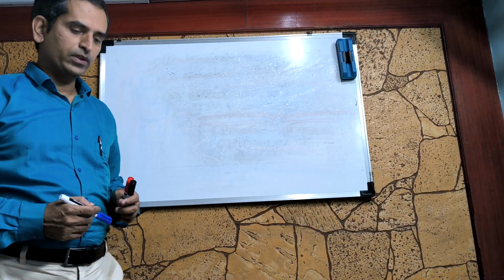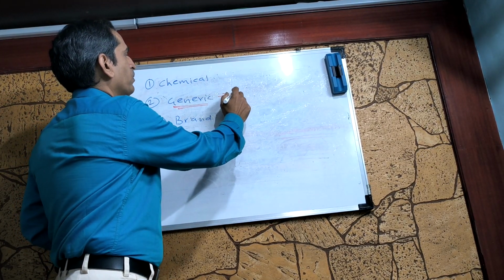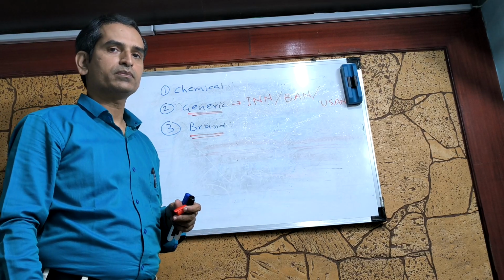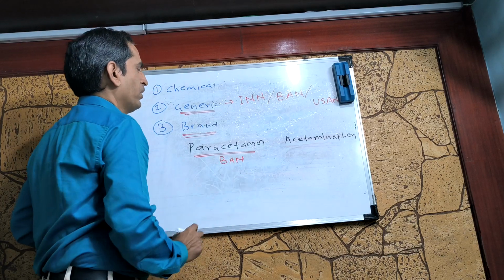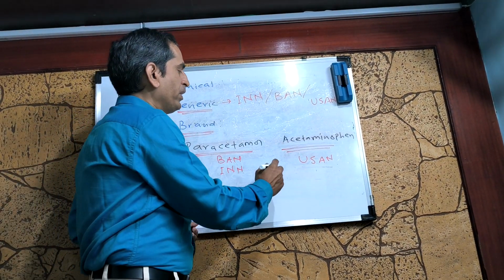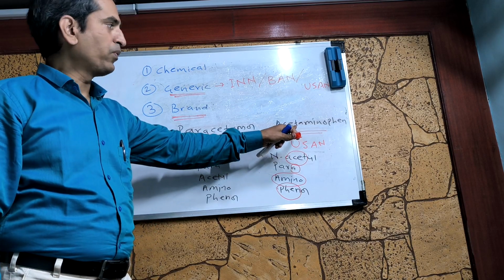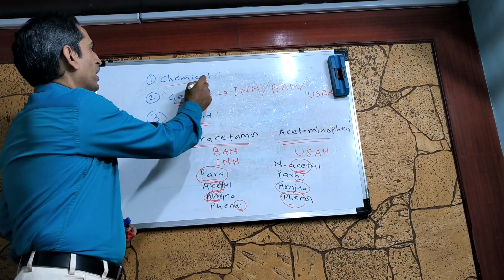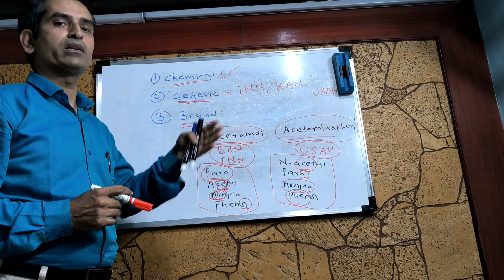Nomenclature of a pharmaceutical product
Pharmacology and Therapeutics
-Dr Anant Patil